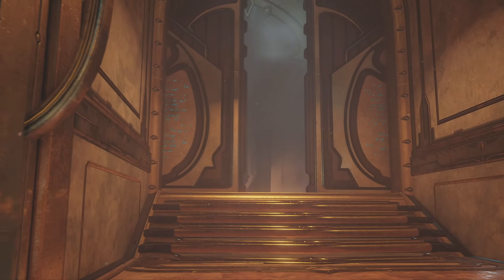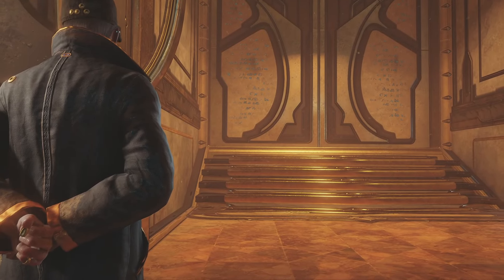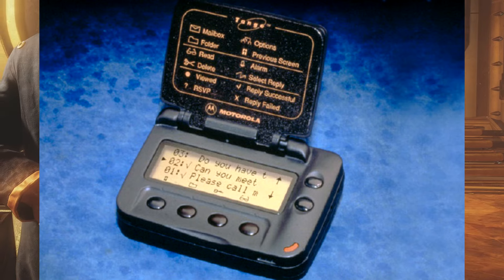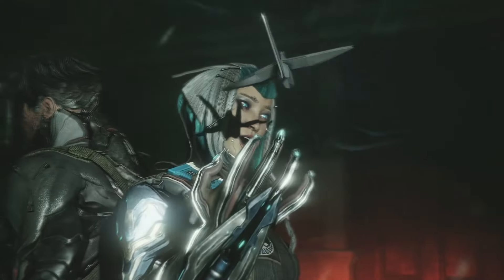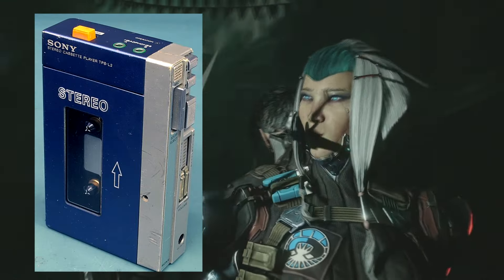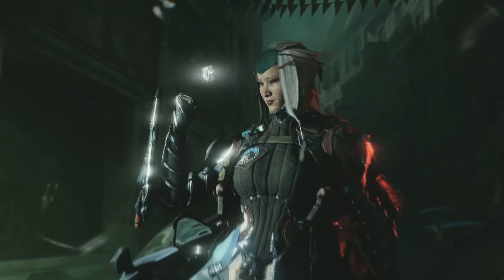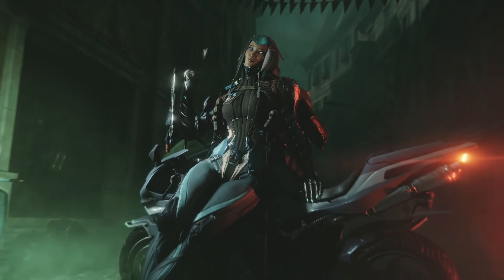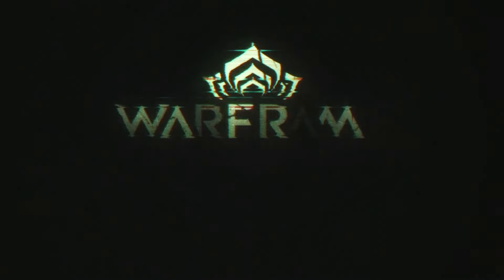Warframe: Albrecht's Retro Tech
Just talking about Albrecht's gadgets from the Whispers quest.